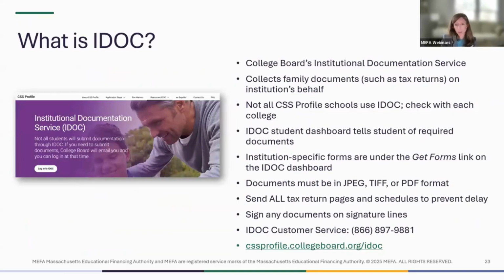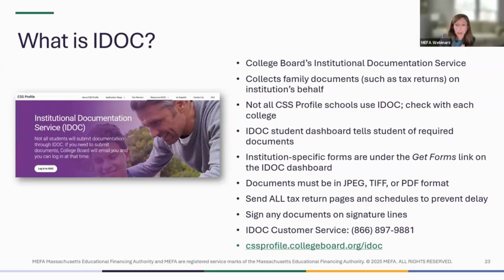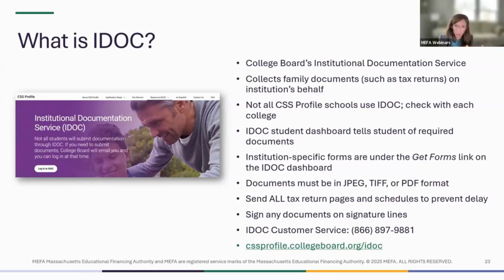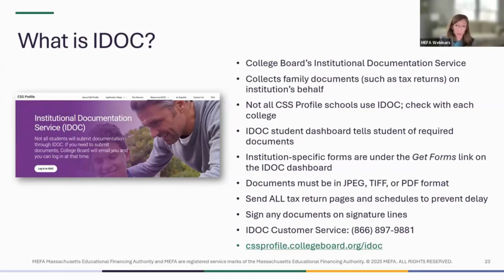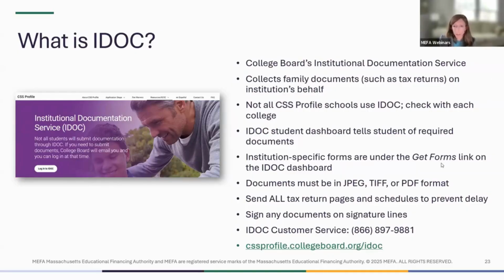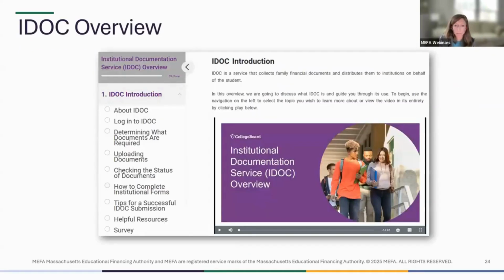IDOC and the CSS Profile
What is IDOC?
• College Board’s Institutional Documentation Service
• Collects family documents (such as tax returns) on institution’s behalf
• Not all CSS Profile schools use IDOC; check with each college
• IDOC student dashboard tells student of required documents
• Institution-specific forms are under the Get Forms link on the IDOC dashboard
• Documents must be in JPEG, TIFF, or PDF format
• Send ALL tax return pages and schedules to prevent delay
• Sign any documents on signature lines
• College Board's Institutional Documentation Service (IDOC)
• If a Profile school is using IDOC, the student will receive an email after submitting the Profile with instructions on uploading documents for IDOC
• If a student’s submission is incomplete, rather than receiving an email or letter, the student will receive a message on the IDOC student dashboard
• Can filter the Participating Schools list on the CSS Profile homepage to filter schools who use IDOC